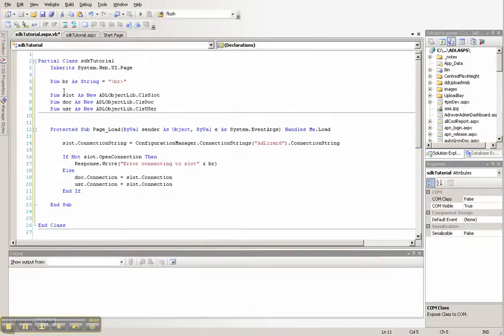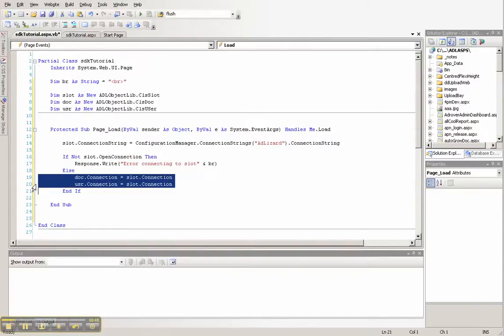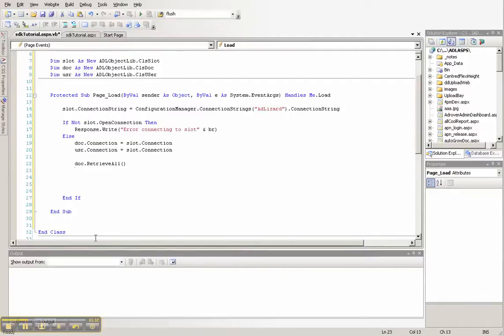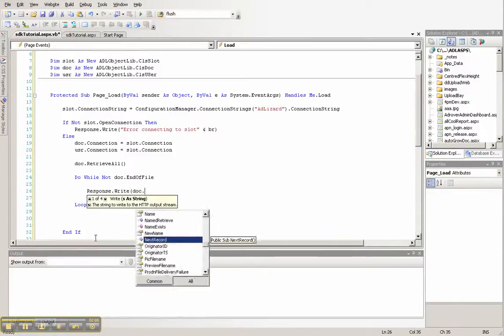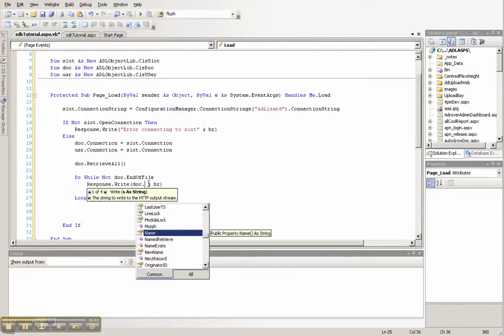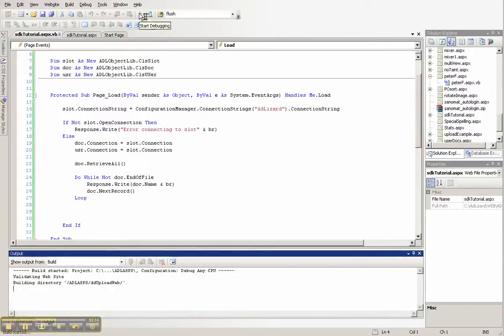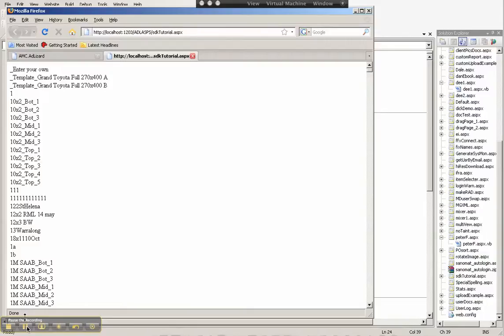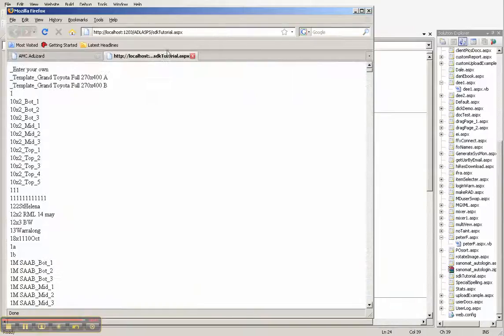04 - SDK Tutorial